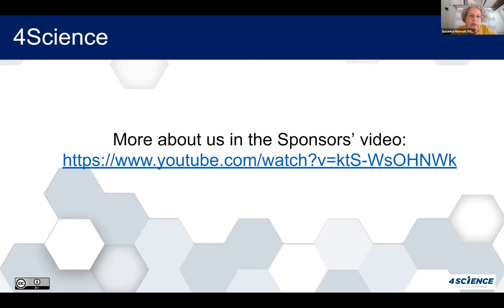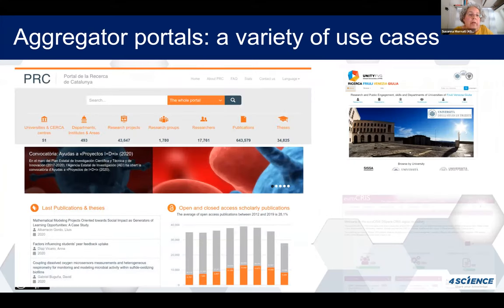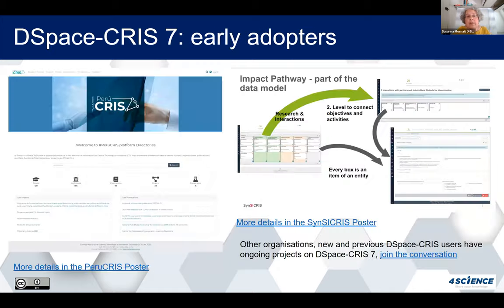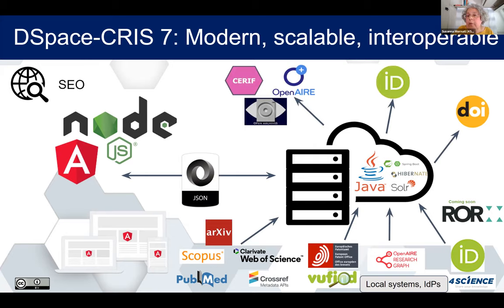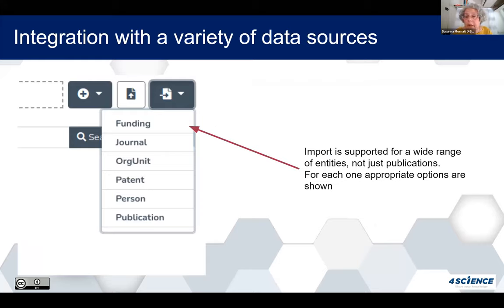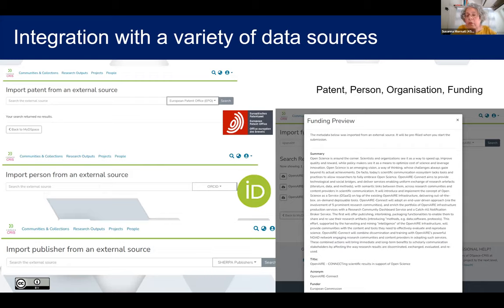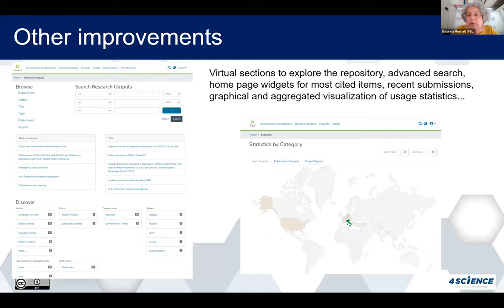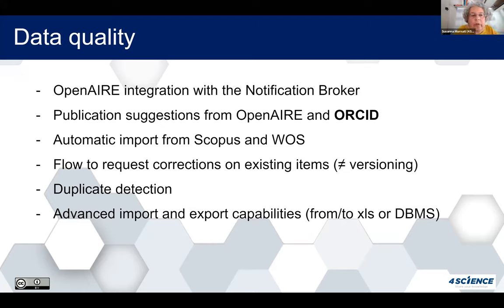DSpace-CRIS 7 and DSpace 7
The recording includes three 15-minute talks: Overview of DSpace-CRIS
7 by Susanna Mornati, 4Science, Italy; DSpace 7 - Enhanced Submission
& Workflow by Giuseppe Digilio, 4Science, Italy; and DSpace 7 -
Configurable Entities - by Lieven Droogmans, Atmire, Belgium.